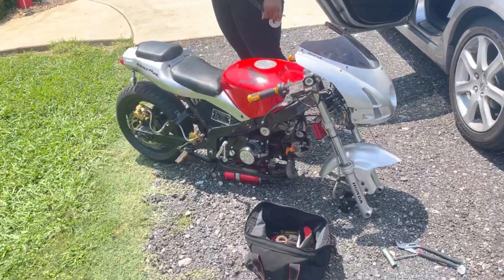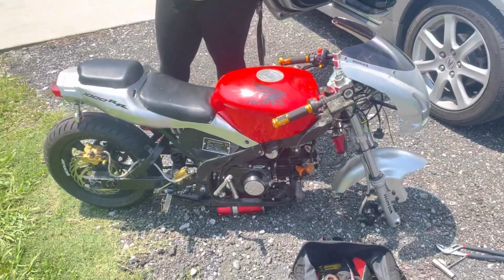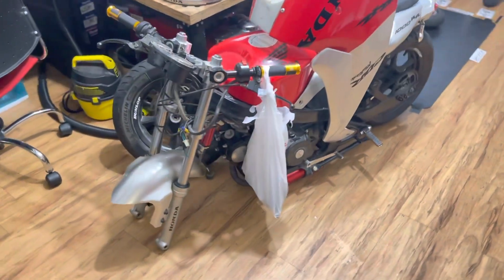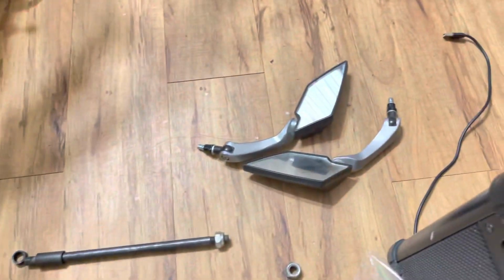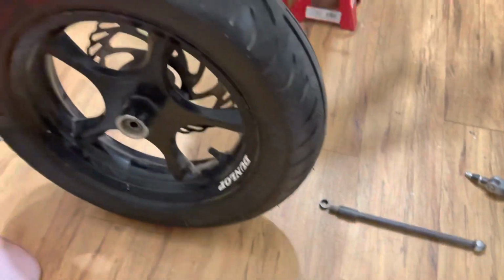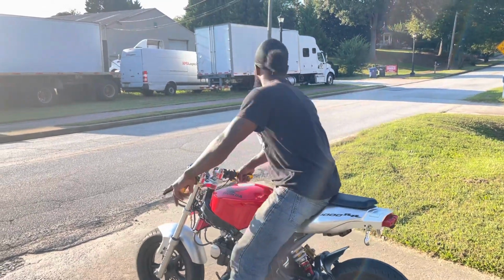X19 super pocket bike wheeling